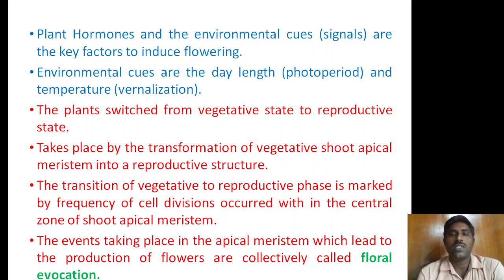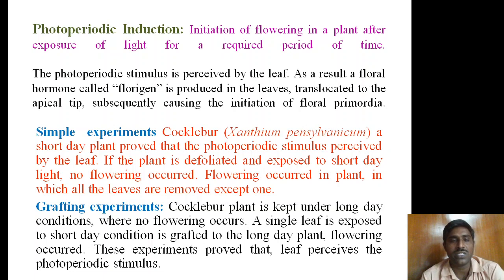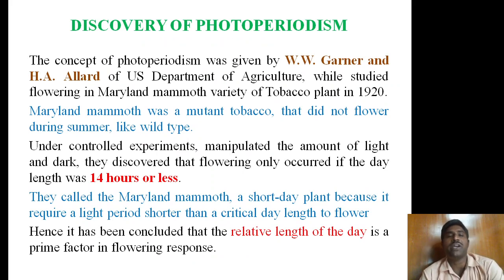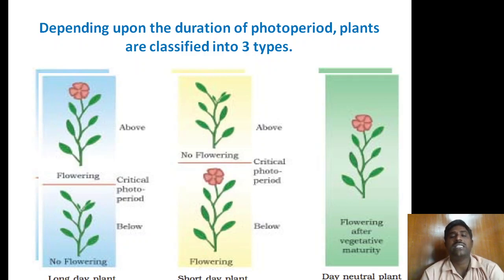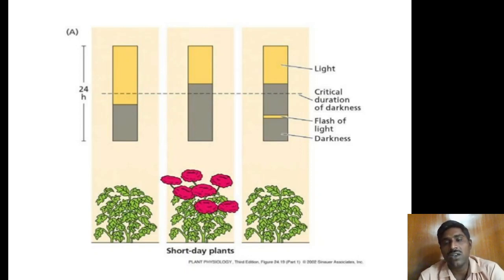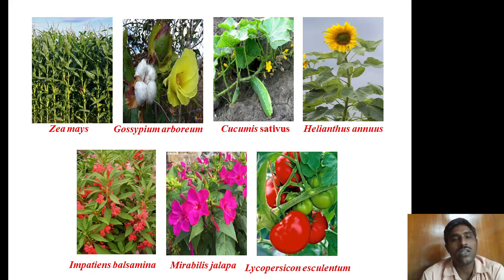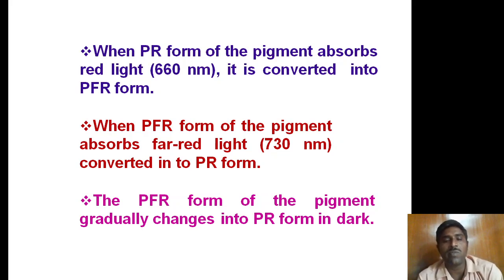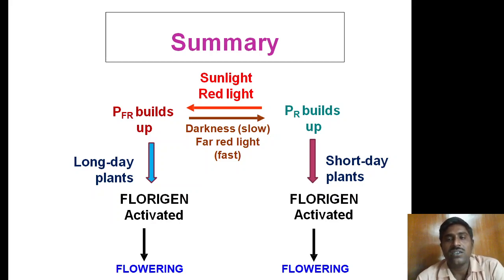Physiology of flowering and photoperiodism